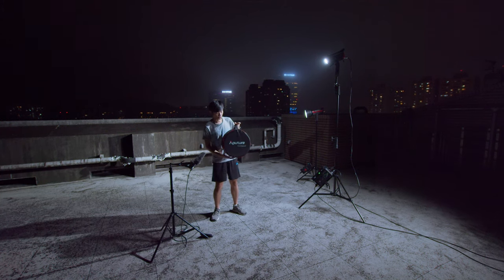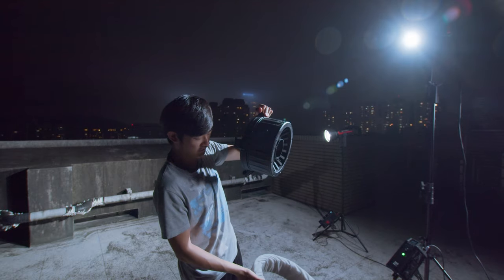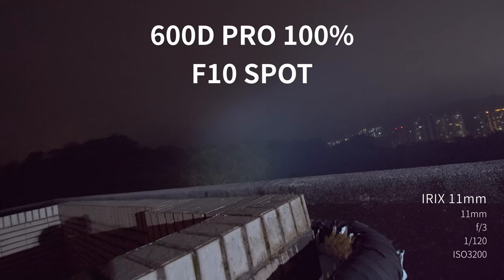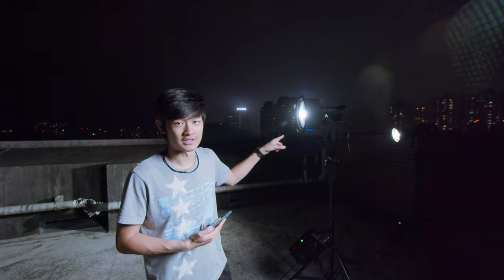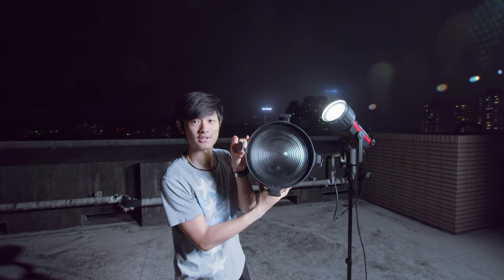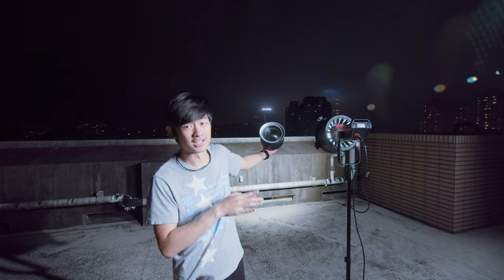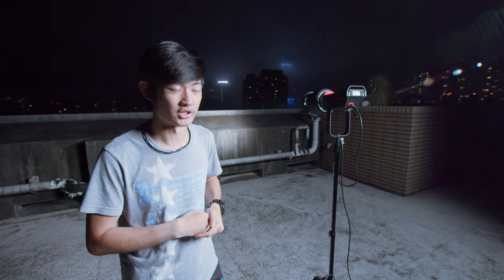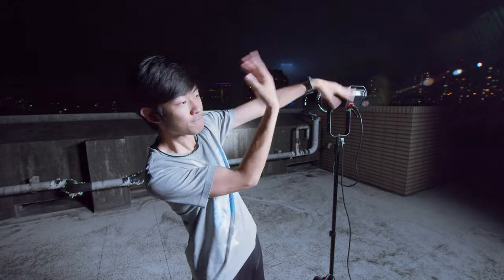Aputure F10 & 2X Fresnel on 300DII Brightness & light quality test | 600D pro Modifier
Aputure F10 Fresnel First impression not a review. A must have 600D pro Modifier
300DII vs 600D pro Brightness test and light quality test
is it worth it or not ?
New!! Aputure Tube Light SGC p60 and p120 First look price and release date & Aputure 600D pro

Gear used
Aputure-300DII Aputure-600D pro Aputure-Tri8 Aputure-F7 Aputure-MC AverMedia-GC550 Azden-SGM3416 Benro BlackmagicDesign BMPCC4K Canon DJI GoPro4 GoPro9 IRIX-11mm INKEE-benbox Kupo LEE Filters Manfrotto Marsace Noga Sandink Shure-VP83 Sigma Skier Sony